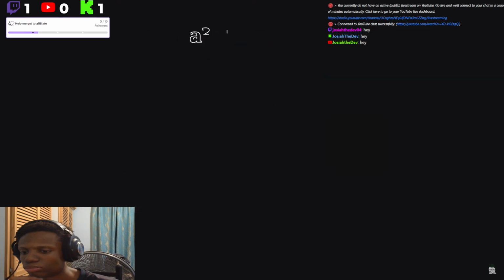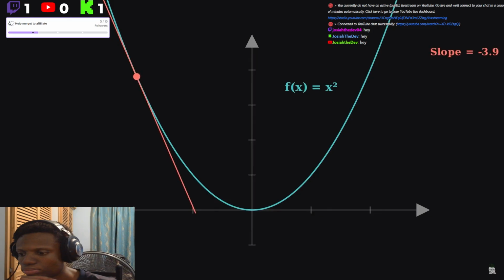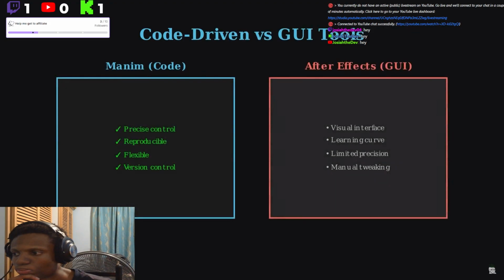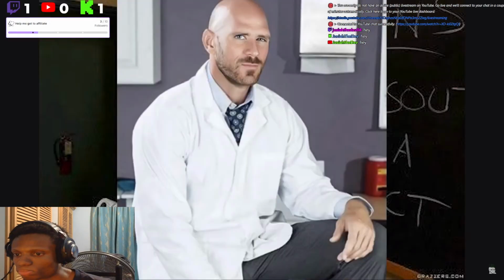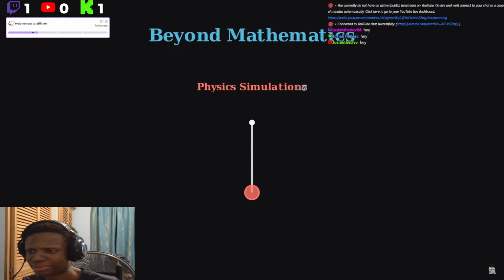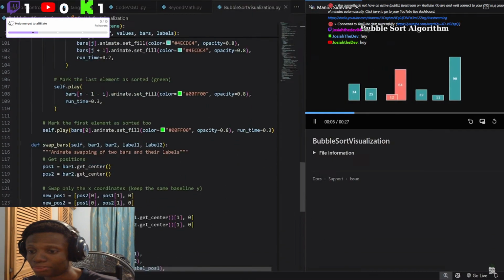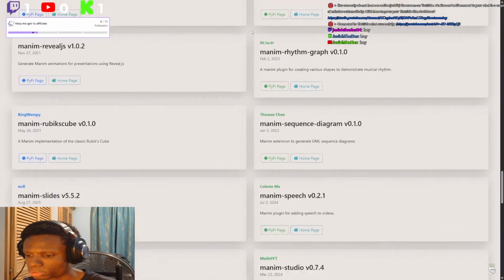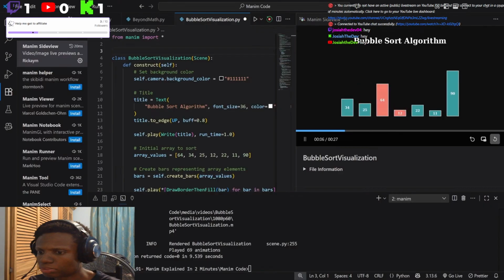What Is Manim And How You Can Use It To Create Animations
Hey! I’m Josiah a Web Developer from Trinidad 🇹🇹 and a BSc Information Technology student. On this channel, I share my journey in tech — from coding tutorials and dev projects to student life and behind-the-scenes of becoming a full-stack developer in the Caribbean.

In this video:
I reacted to a video on what is manim and how you can use it.

🛠️ Tools/Tech I Used:
VS Code, React, Node, Prettier, Mongoose, Tailwind

- Life as an IT Student
- Dev Projects & Productivity
- Coding Tips from the Caribbean

💬 Drop a comment if you have any questions or want to see more content like this.